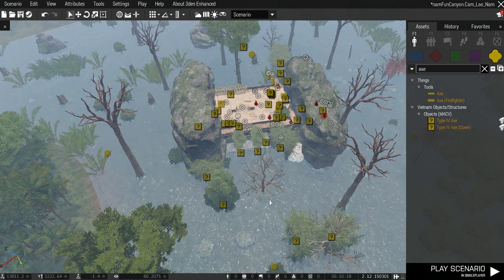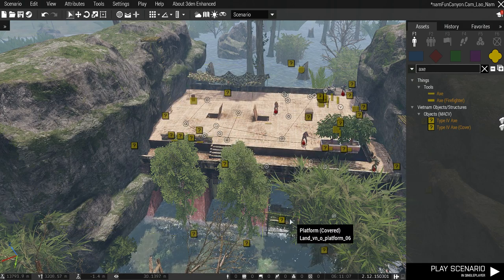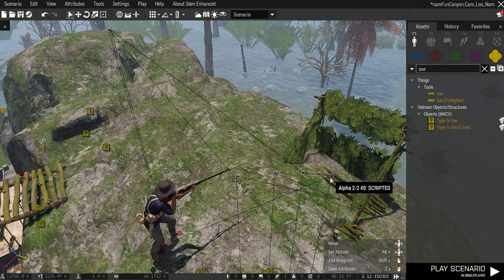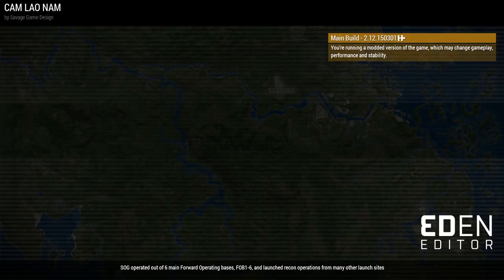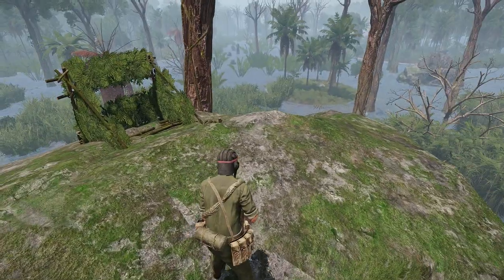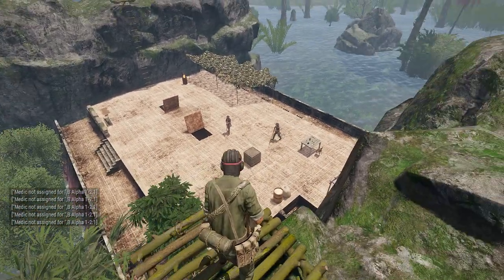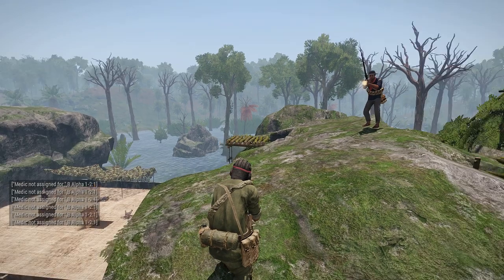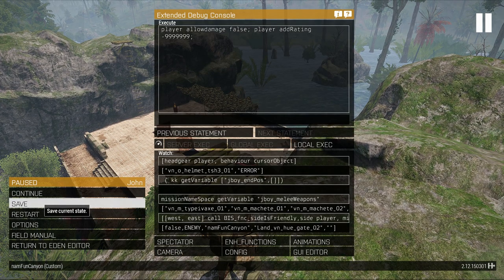Scripted AI Moving With Waypoints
Demo of WIP script you can use with Waypoints to get AI to walk/run/crawl anywhere, and fight if need be.